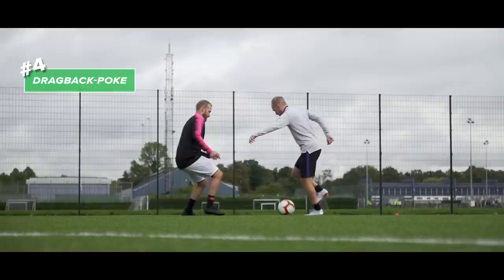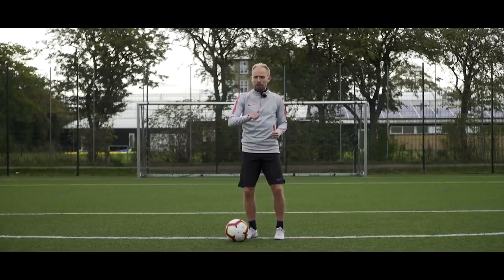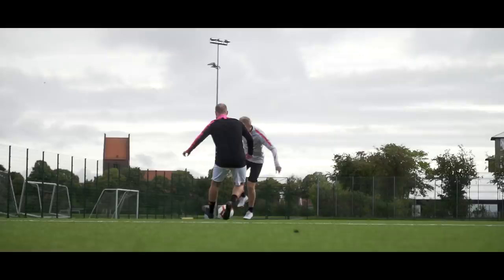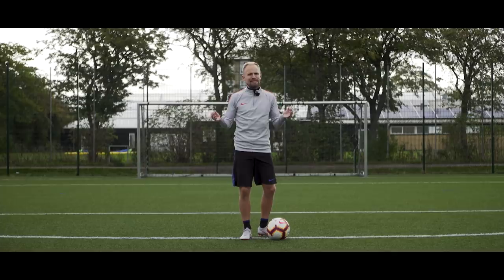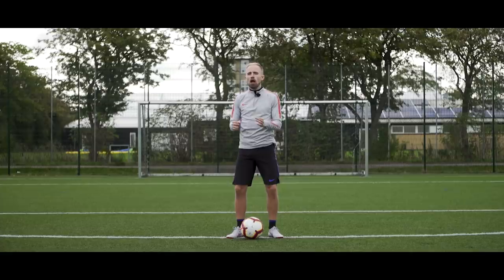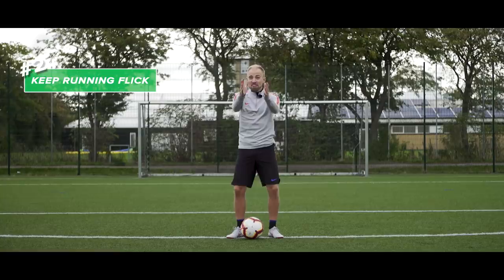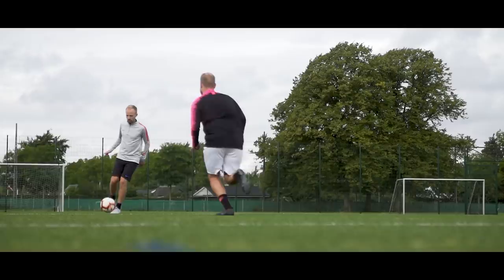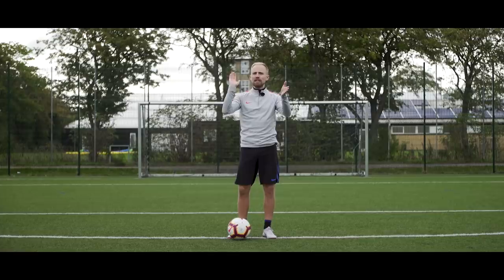LEARN MODRIC FOOTBALL SKILLS | How to play like Luka Modric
Learn awesome Modric skills - in today’s video, we teach you 5 cool and effective Luka Modric football skills that have been done on football pitch at some point in Modric football career. The little Croatian magician is not necessarily known for his many step overs like CR7 or Neymar, but instead he relies on really simple and effective football skills to roast his opponent and beat his man with nice dribbles and amazing technique. Today, JayMike will teach you how to learn the 5 coolest Modric football skills so you can add a few of the football skills to your locker once you’ve learned how to do them.